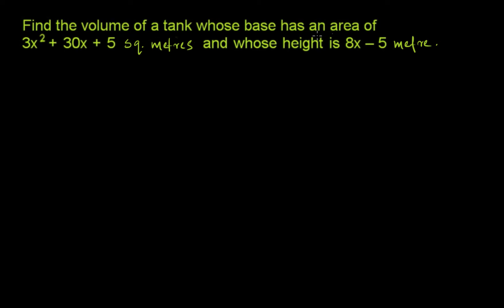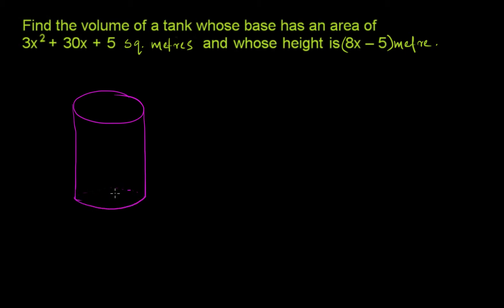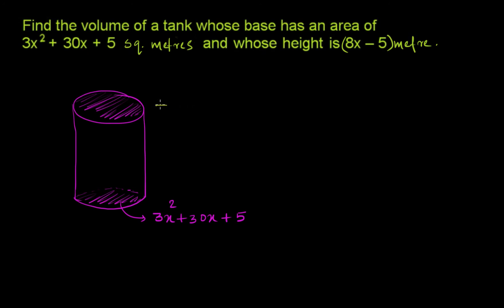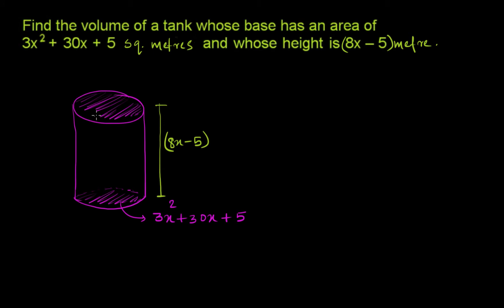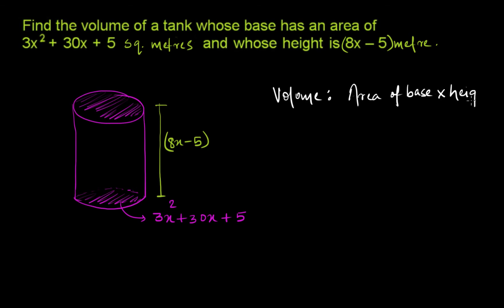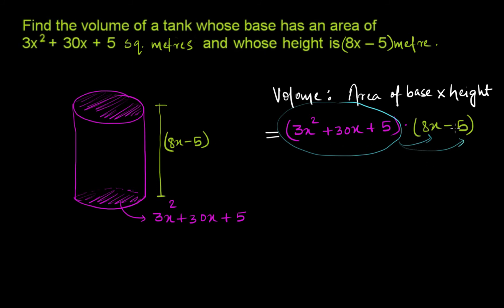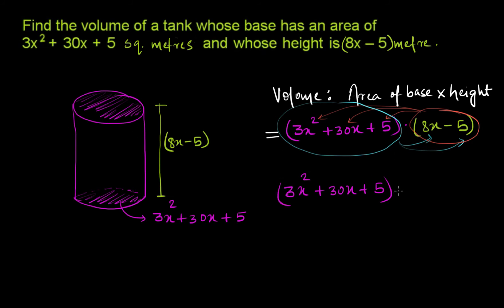Polynomial multiplication word problem (Hindi) | Class 8 (India) | Khan Academy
Anmol finds the volume of a tank whose base has an area of 3x² + 30x + 5 square feet and whose height is 8x - 5 feet.